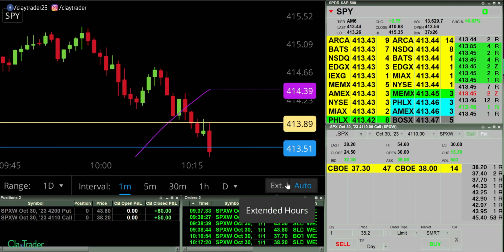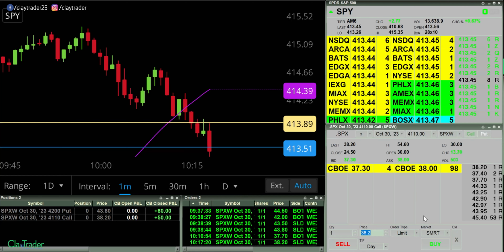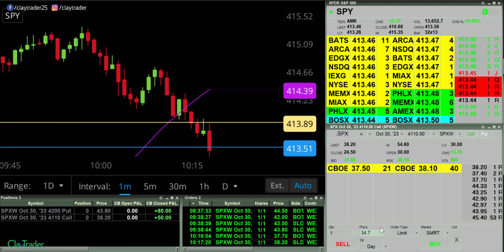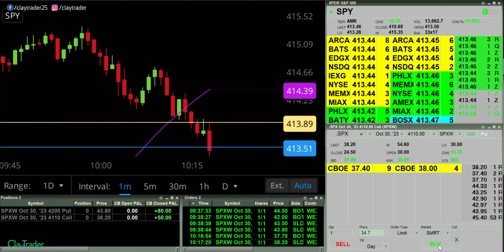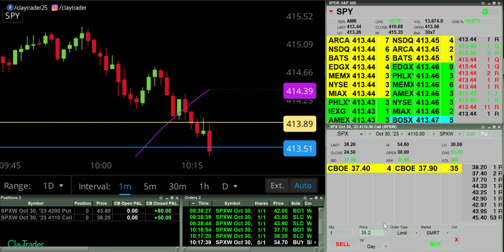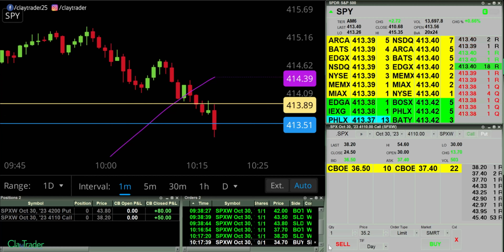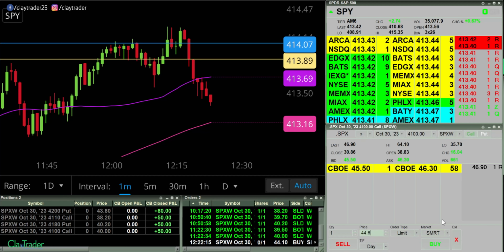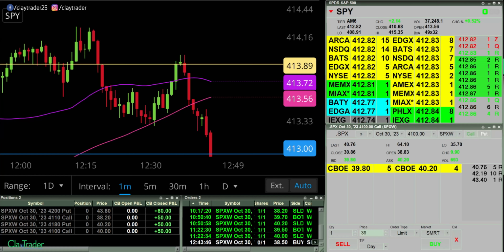[LIVE] Day Trading | The Action Got Spicy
Some days in the market will feel like a roller coaster with volatile moves worthy of making your head spin. If this sounds a bit overdramatic on my part, I can understand that; however, you need to watch this video. There is no theory here, these are my personal day trading results I captured, live, on video as they happened in real time! If you want to be a day trader then you’ll need to be able to deal with some of the spice the market throws at you from time to time. Let me show you what I mean!